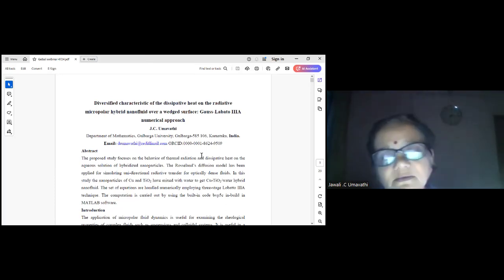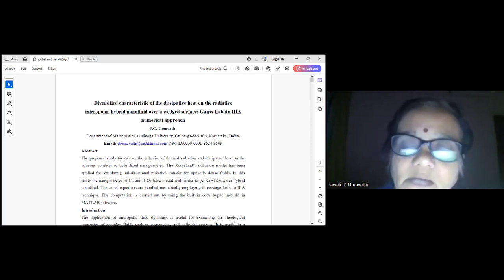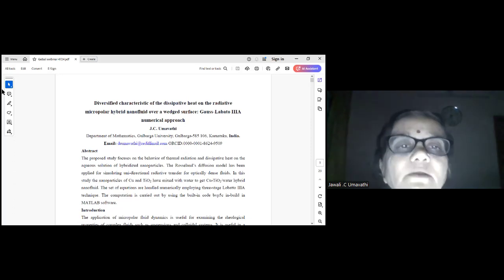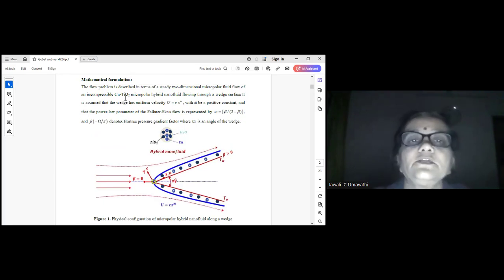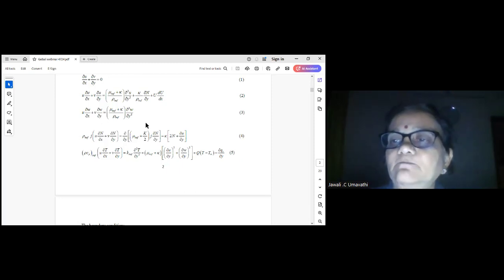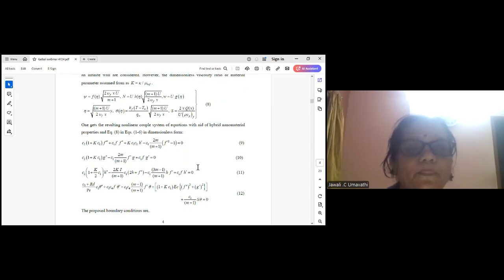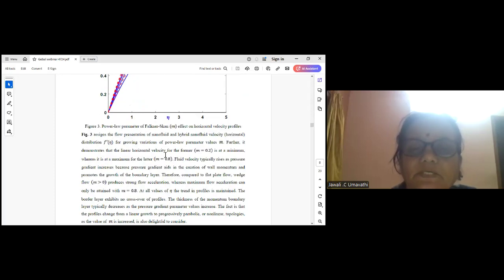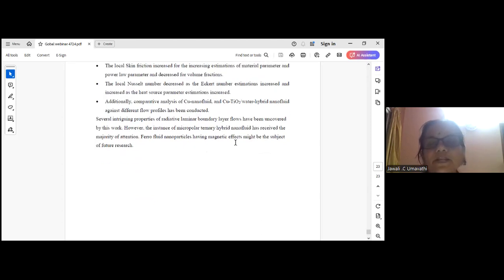Prof. J.C. Umavathi-Presentation-10th Global Webinar on Applied Science, Engineering and Technology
10th Global Webinar on Applied Science, Engineering and Technology organized by Global Scientific Guild during July 03-04, 2024